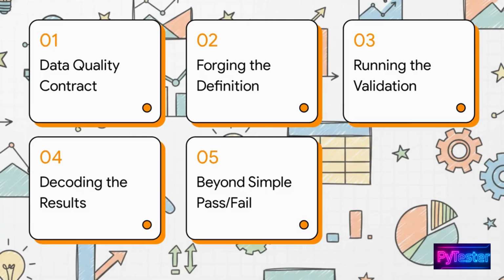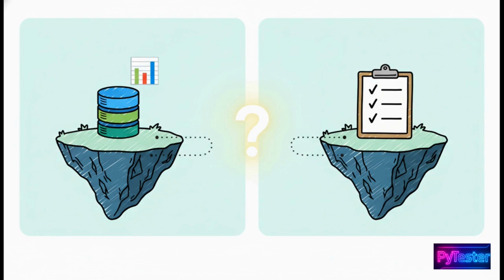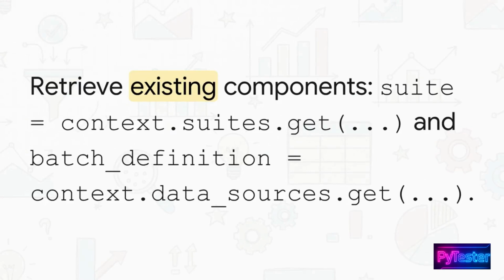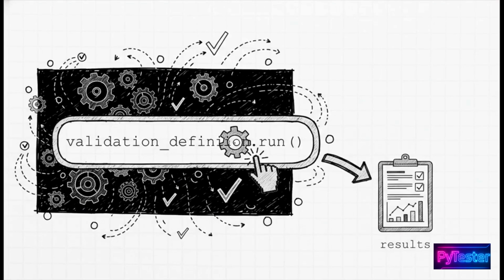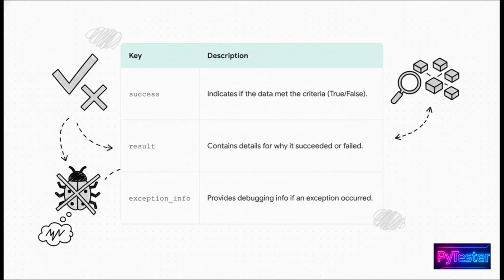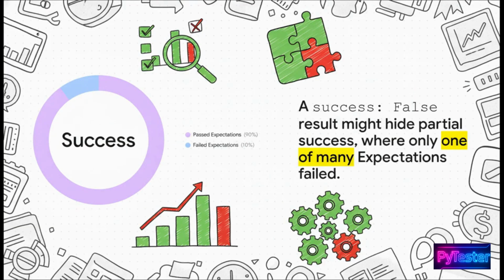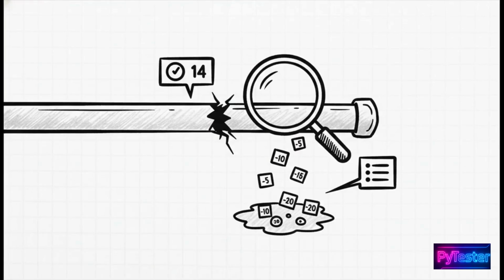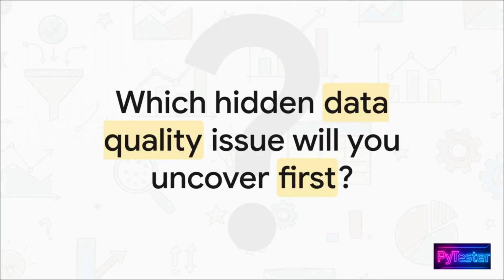6.Execution (Validation Definitions & Results)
Execution (Validation Definitions & Results)